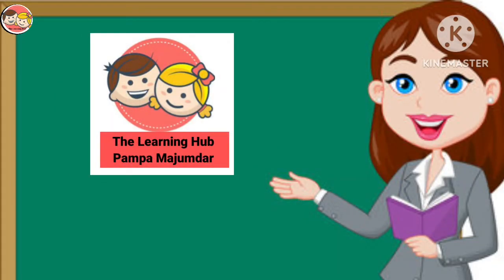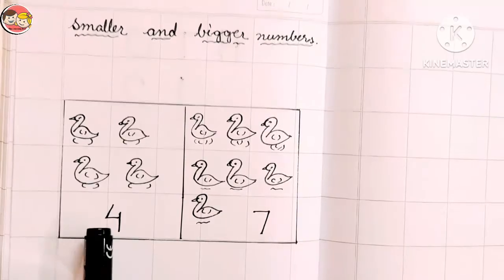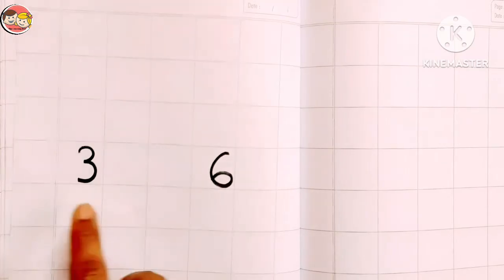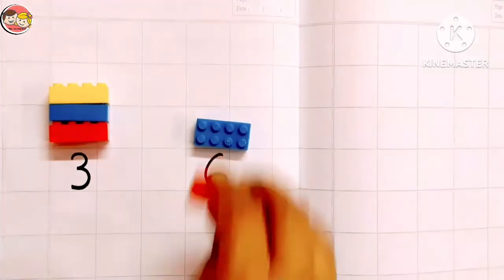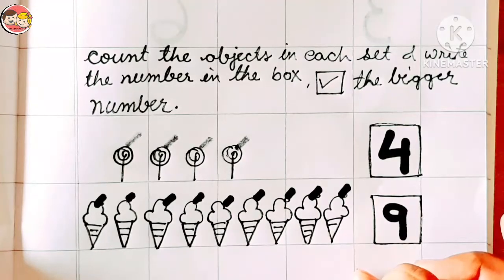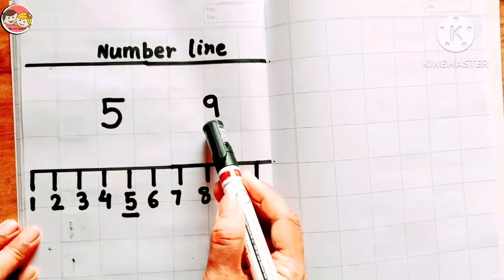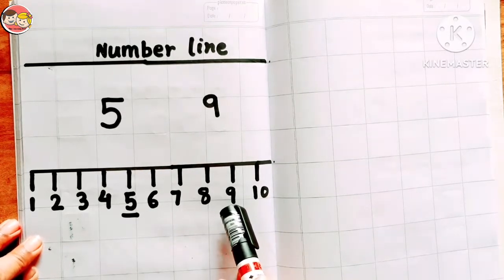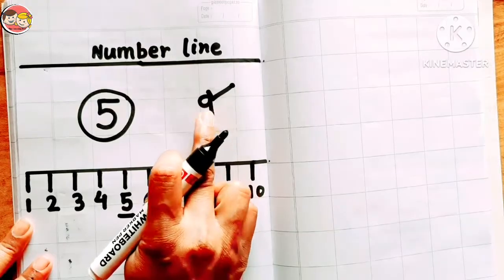smaller and bigger numbers for ukg to class 2/ comparing numbers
smaller and bigger numbers for ukg to class 2/ comparing numbers ..There are different rules of comparing numbers that I have tried to explain minutely in this video. it's a very important concept..I hope you all liked it...

previous videos...